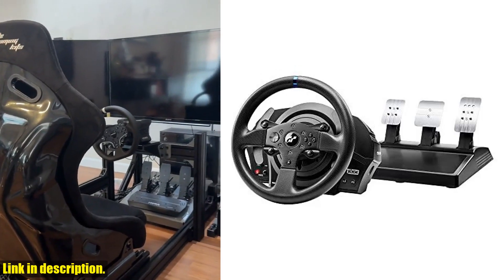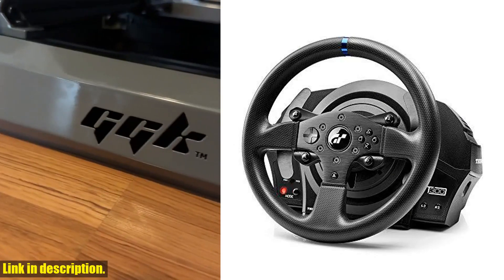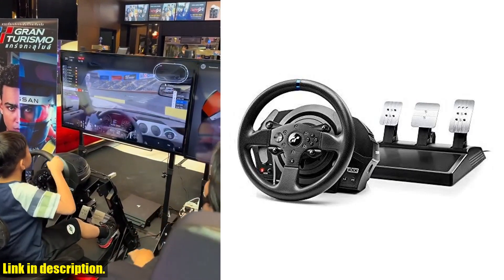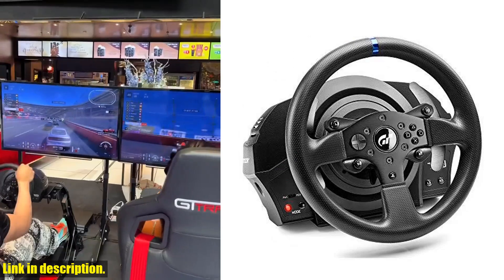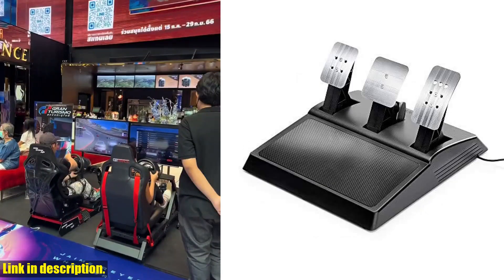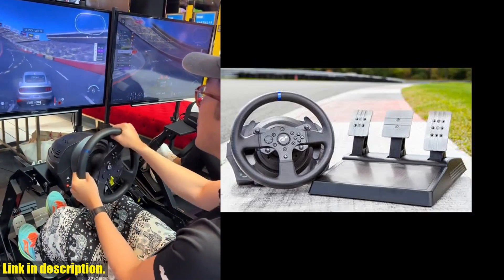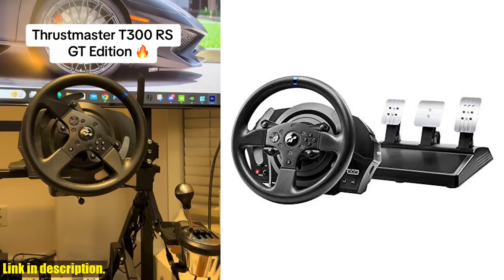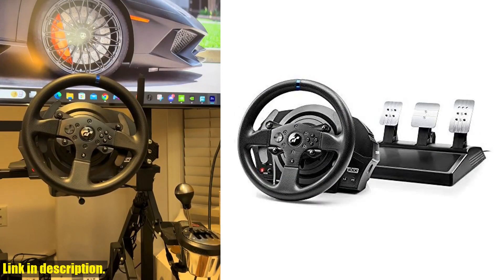Buy Steering Wheel Game | Thrustmaster T300 RS - Gran Turismo Edition Racing Wheel with pedals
Buy and Review Thrustmaster T300 RS - Gran Turismo Edition Racing Wheel with pedals (Compatible with PS5,PS4,PC) on AMAZON Shop

PURCHASE LINKS:

- Thrustmaster T300 RS - Gran Turismo Edition Racing Wheel with pedals (Compatible with PS5,PS4,PC)

Looking for the ultimate racing wheel for your PS4, PS5, or PC gaming setup? Look no further than the Thrustmaster T300 RS - Gran Turismo Edition Racing Wheel with pedals. This officially licensed racing simulator features a 1080 Degree Force Feedback racing wheel with an industrial-class brushless motor, delivering an ultra-responsive and seamless racing experience. The GT Edition pedal set includes 3 adjustable metal pedals for a customized and comfortable driving experience. Not only is the T300 RS compatible with PS5 games, it also comes with both an internal and external power supply unit, making it adaptable to all electrical voltages from 110-240 V. Don't settle for anything less than the best - click the link to purchase yours today and start dominating the track like never before!